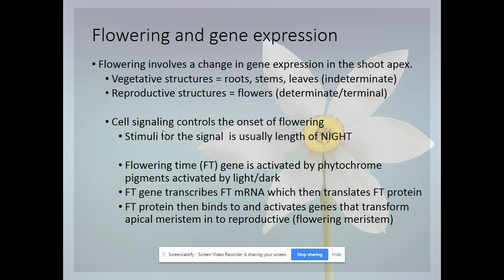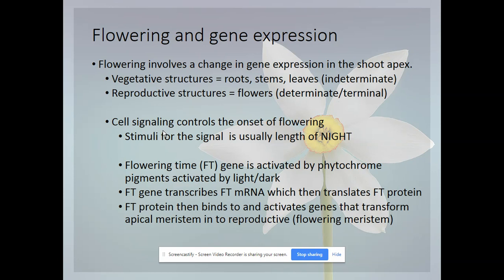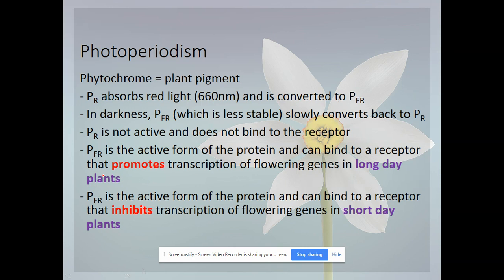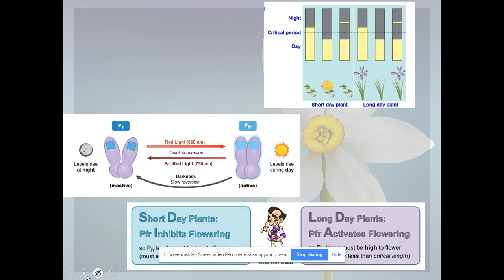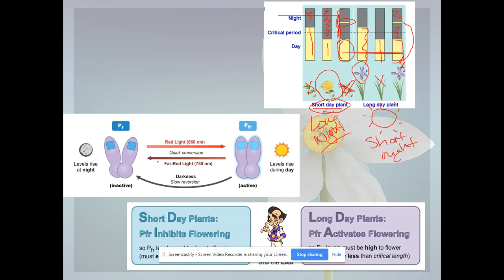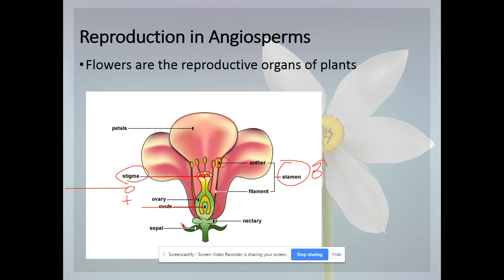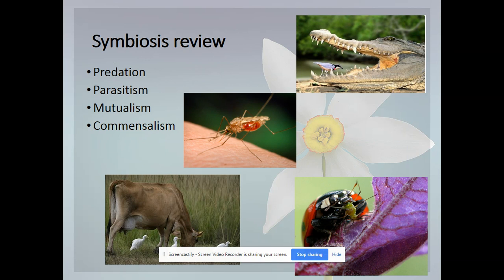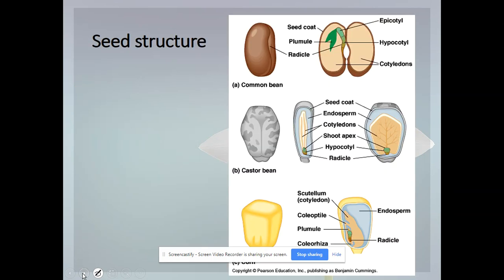IB Bio Topic 9 9.4 Plant reproduction part 1